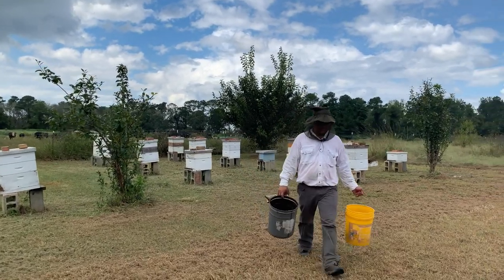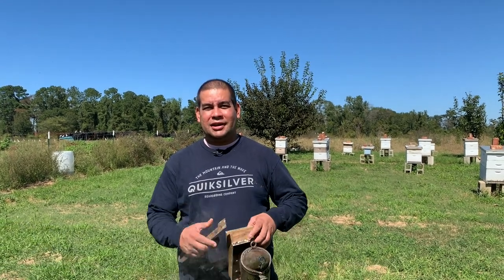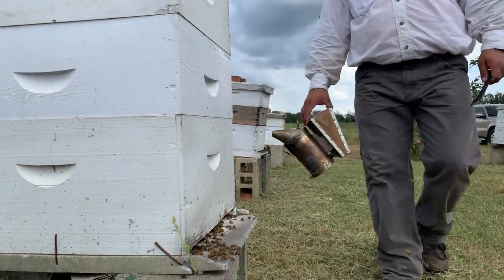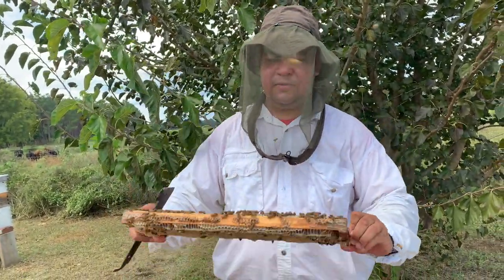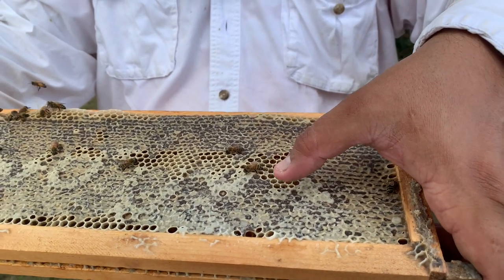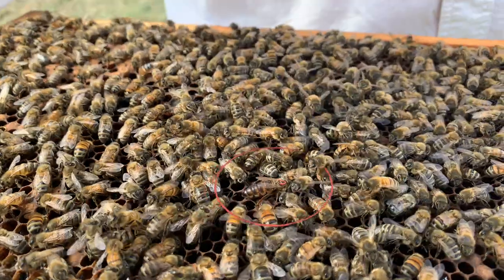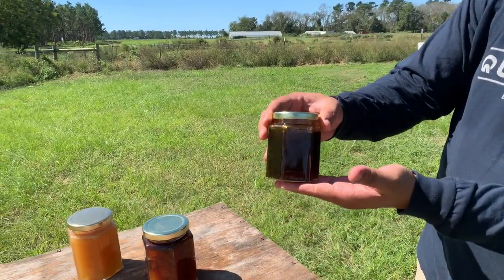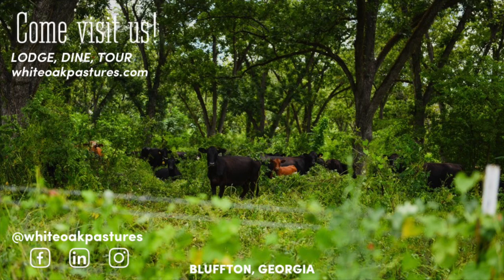In The Dirt: Luis Tellez, Honey Bees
This week In The Dirt, we'll follow our beekeeper Luis as he shows us how he works with our bees. As a third-generation beekeeper, he has lots of knowledge to share. Check out how we raise our honey bees and collect honey.